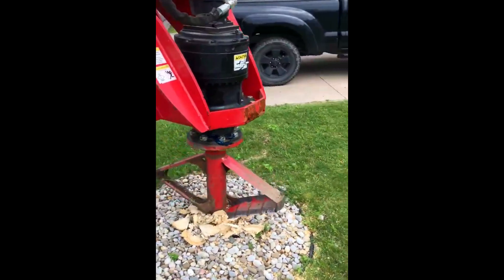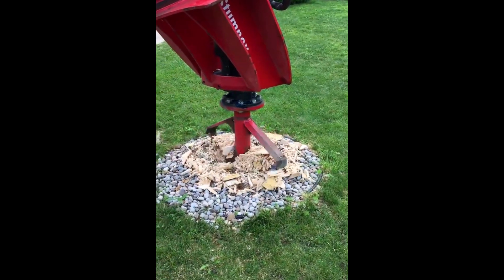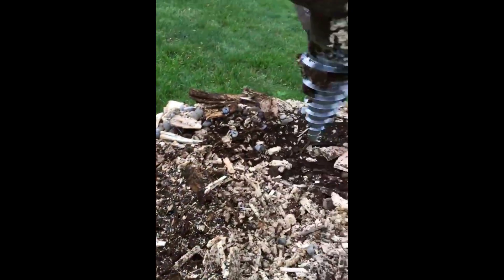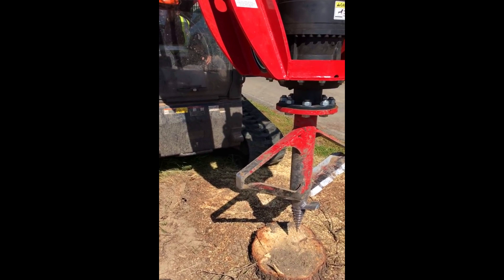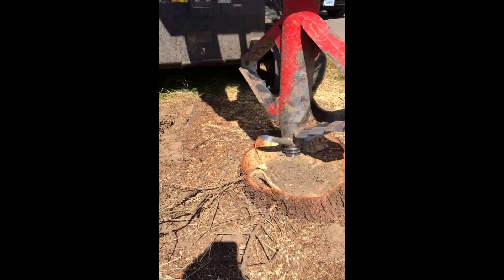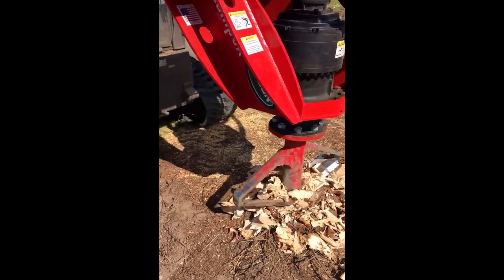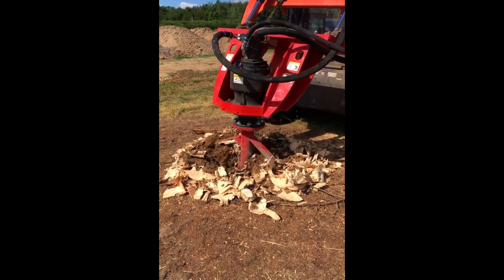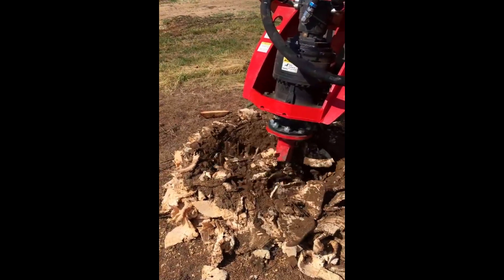Amazing Fastest Stump Removal Machine ! Tree Stump Grinding